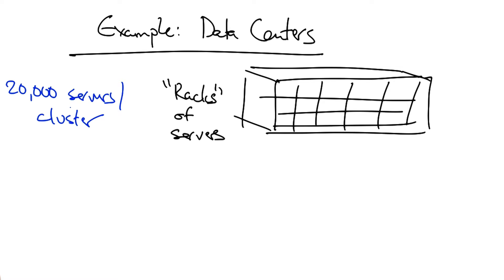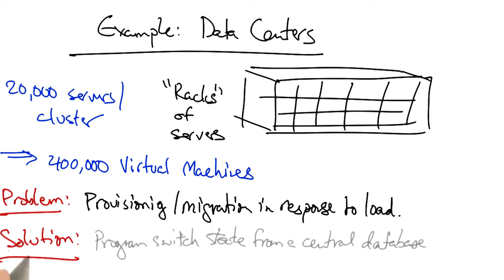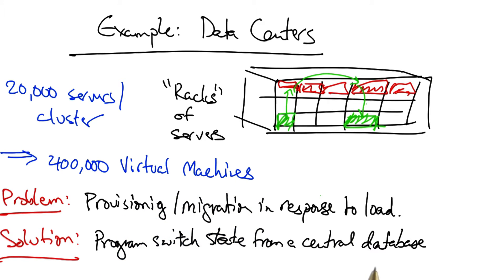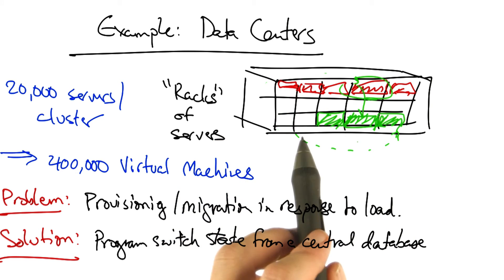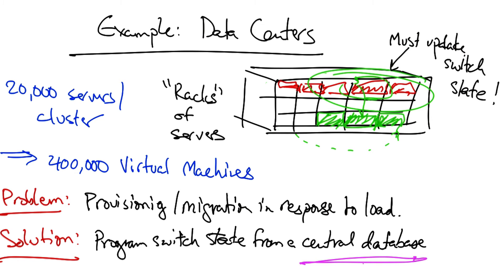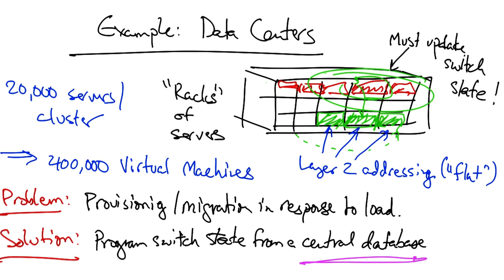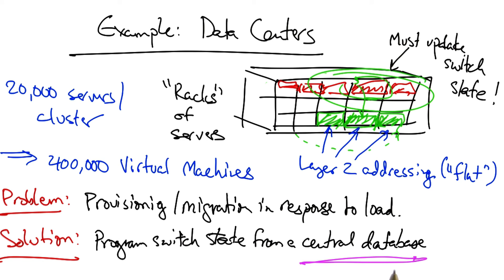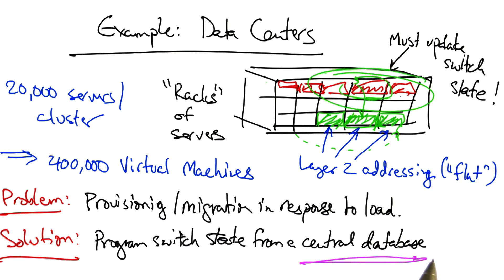Example Data Centers - Georgia Tech - Software Defined Networking